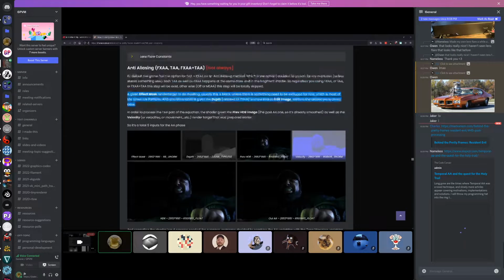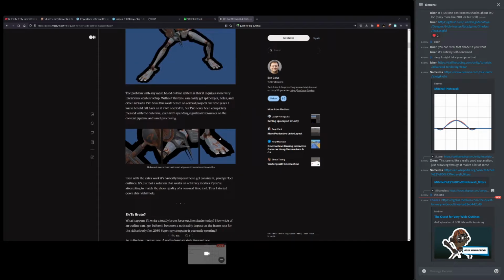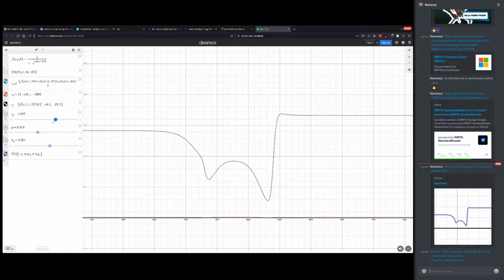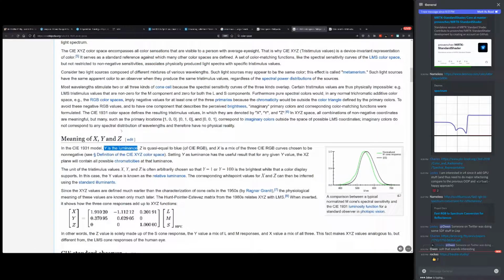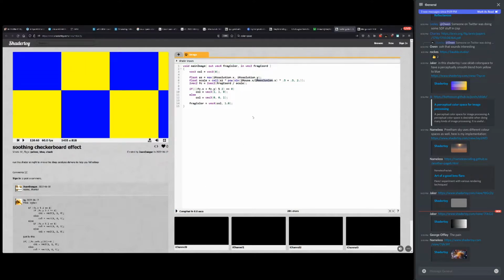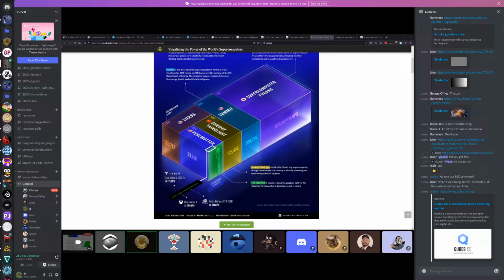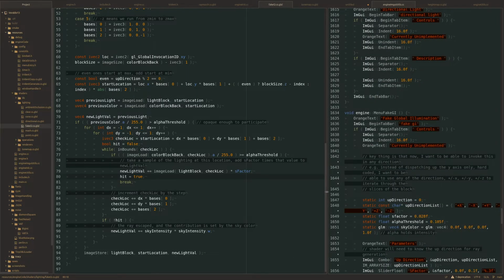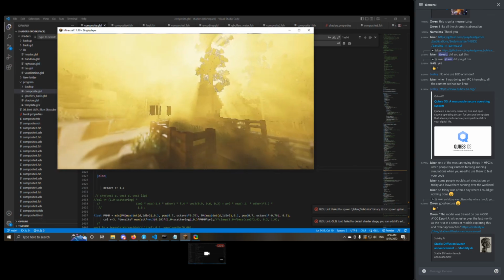Meeting [2022-08-24]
Bit all over the map, but covered some interesting topics